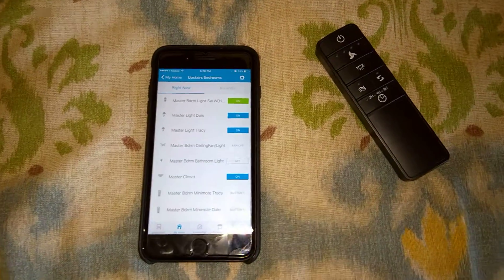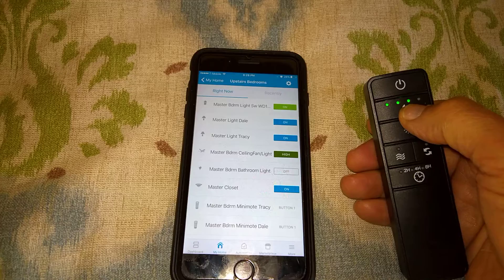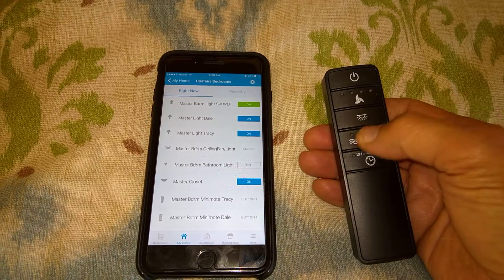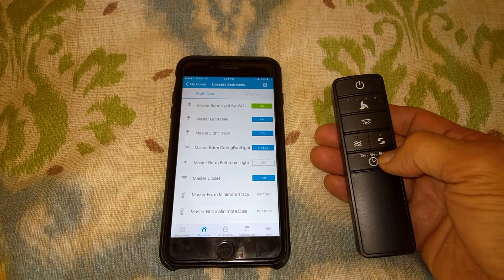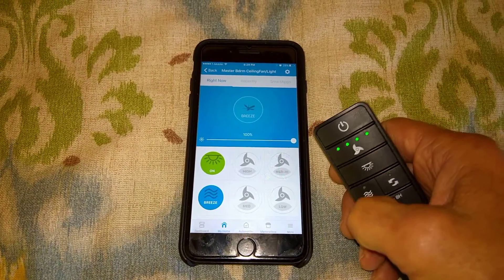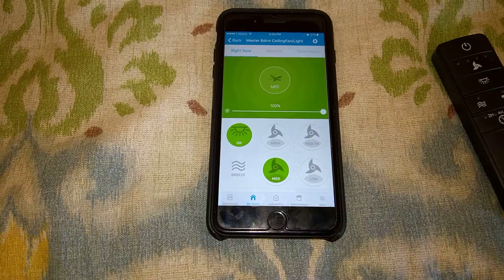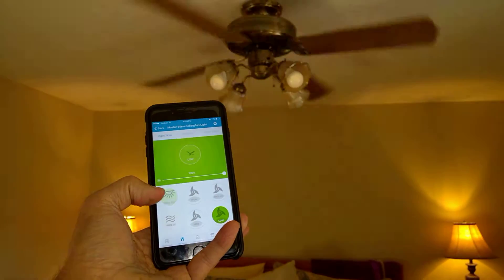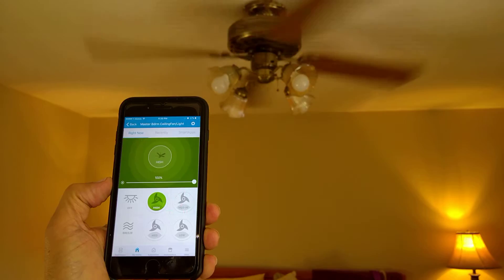ZigBee Ceiling Fan/Light Controller on SmartThings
Tell me what you think of the latest changes..
- Fan Speeds visible from main Things screen now along with power off.
- multiAttribute tile has been switched out to fan speed control as the primary view ( the light control wasn't ideal for me as the main because light control is achieved via the slider, On/Dim/Off.
-Added Light tile for for On-Off control without affecting the dim level.